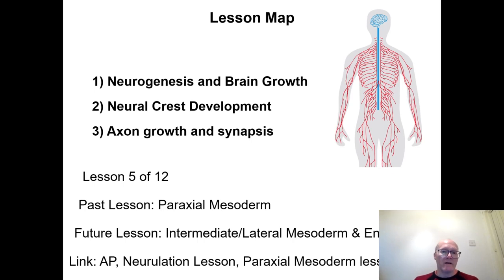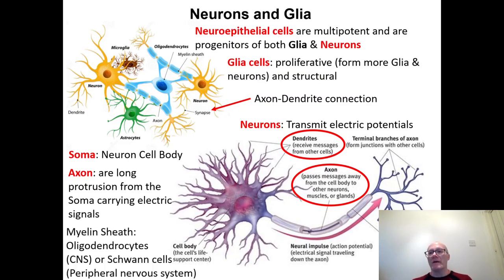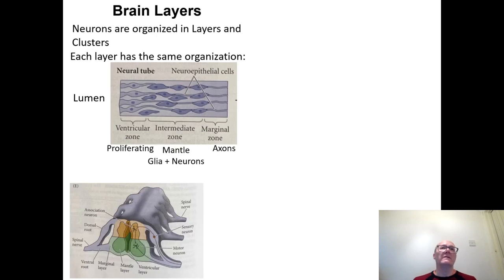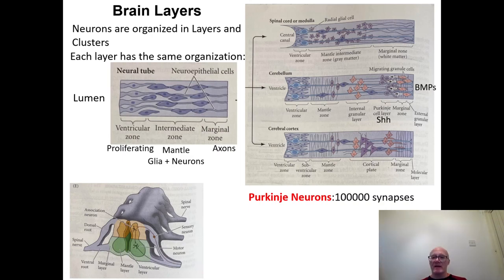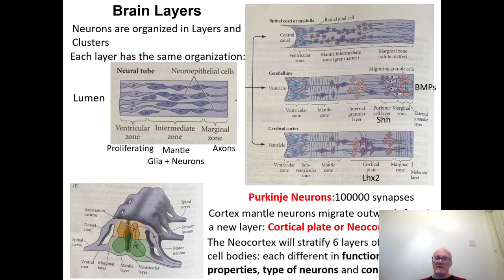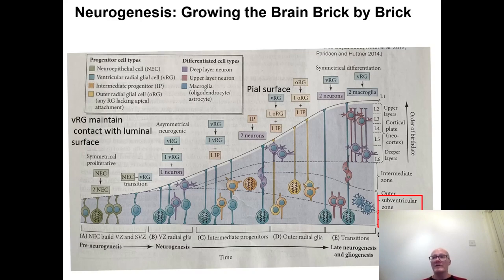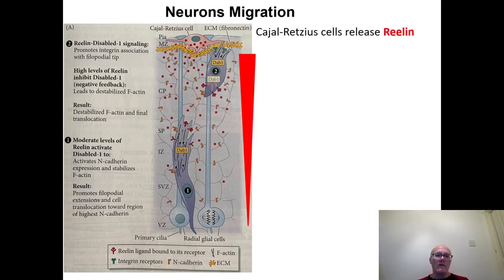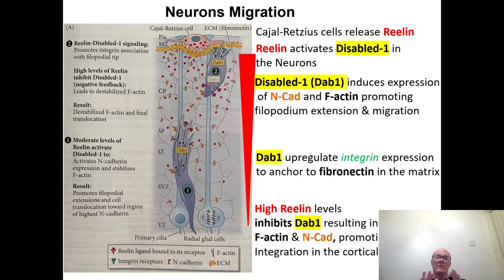Lesson05_Neural Cell Development 01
This is the first part of a three-part lesson describing mammalian/vertebrates Neural cell development.